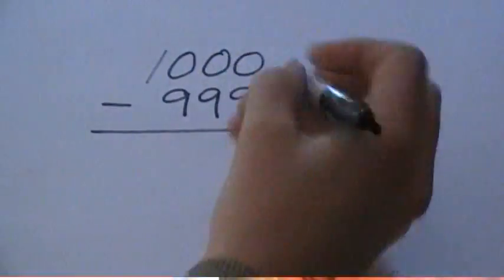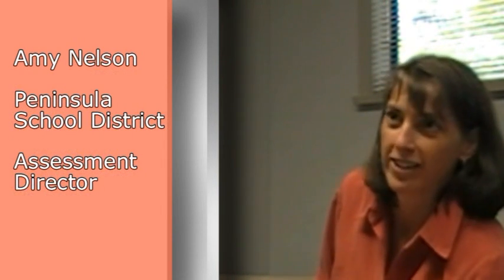math divided part 2 of 3